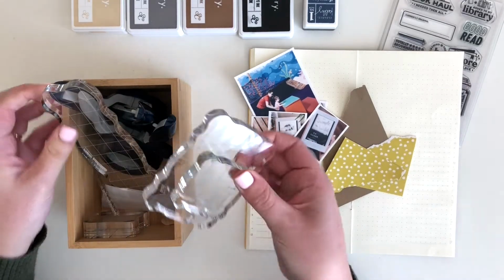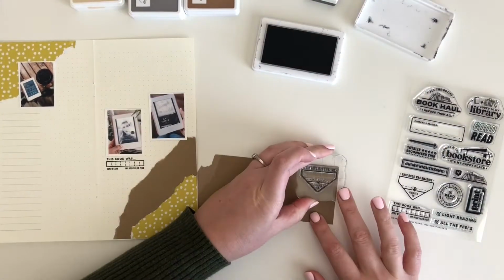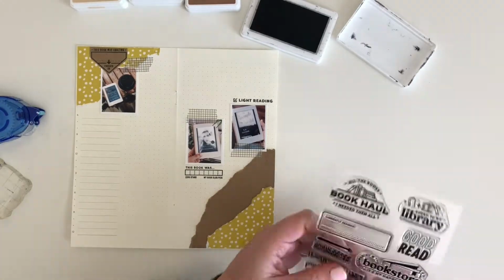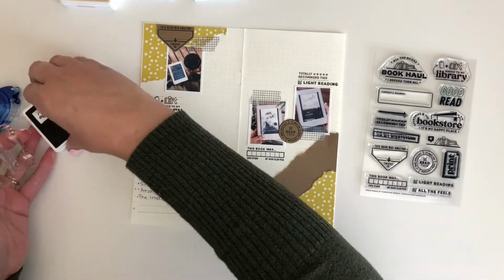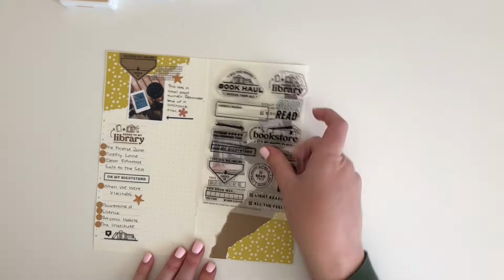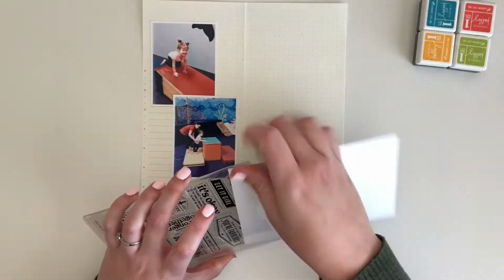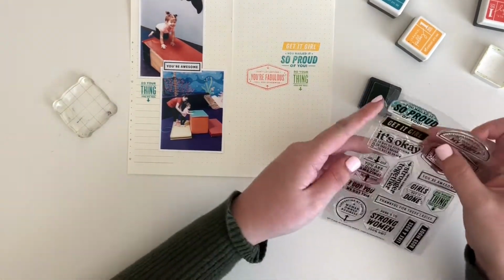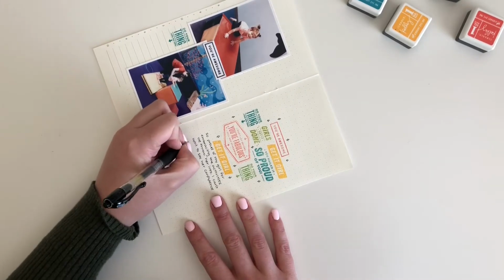Journal with Me | 02: Working with Everyday Explorer Stamps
Hello, Everyone! Today I'd love for you to to journal with me as I create two pages in my notebook using some new supplies from Everyday Explorers.

(I'm using the Good Reads and Get it Girl stamp sets and 03 journal)

Inks for layout #1: Studio Calico Color Theory Inks in Doc Brown, Power Suit, Creme Brulee, and Inky Black

Inks for layout #2

Other Amazon Favorites